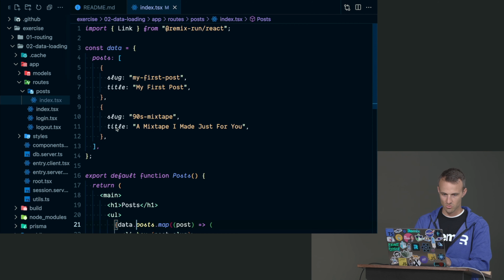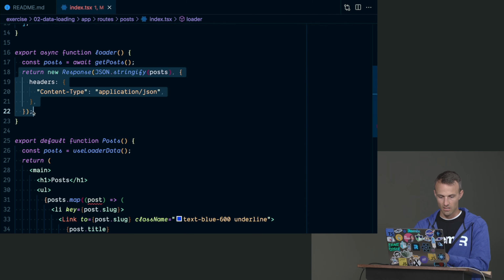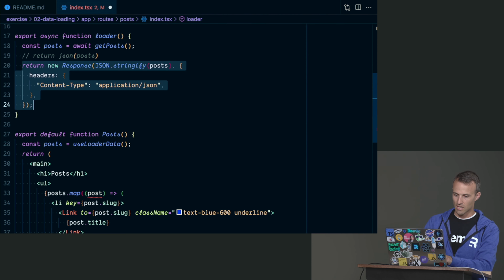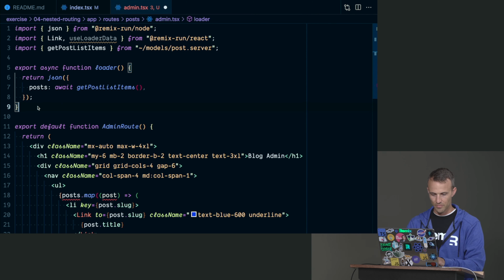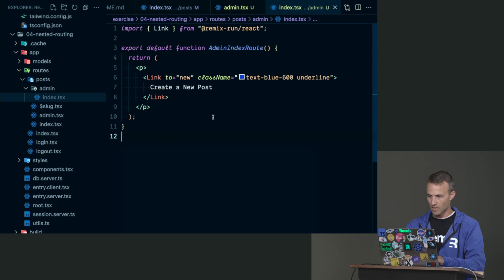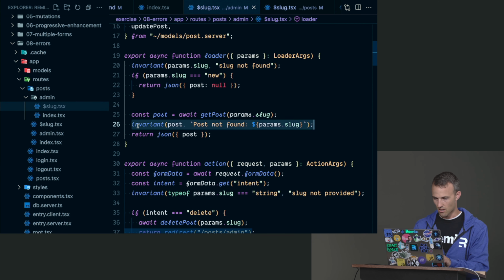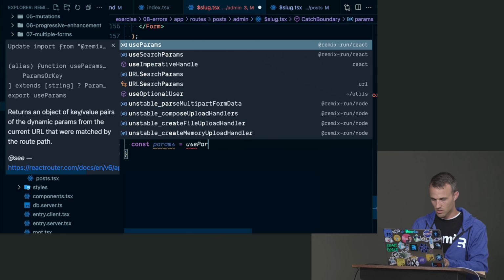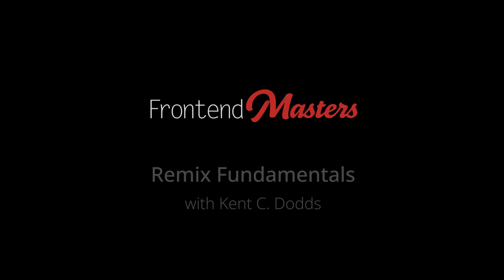Remix Fundamentals by Kent C. Dodds | Preview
About this Course:
Remix is a full-stack web framework that enables you to deliver a fast, slick, and resilient user experience. With Remix, you can build static websites and dynamic web apps (requiring user data) while embracing the web platform’s standard APIs along the way! Ready to build web apps faster?

About Us:
Advance your skills with in-depth, modern front-end engineering courses — our 150+ high-quality courses and 18 curated learning paths will guide you from mid-level to senior developer!

Sections:
0:00 - Introduction and Course Description
0:34 - Data Loading
5:15 - Nested Routing
11:44 - Catch Boundaries